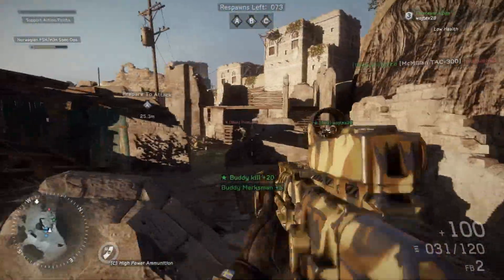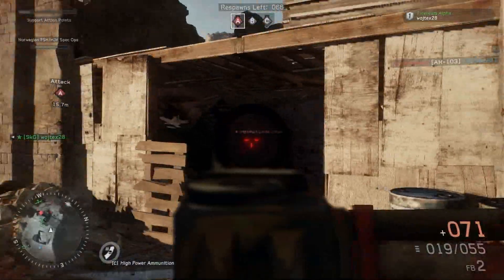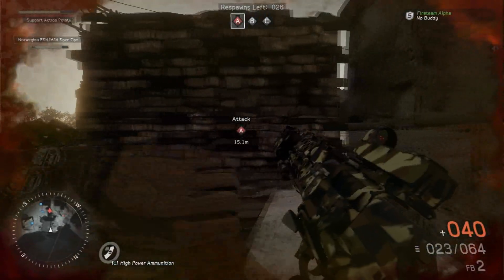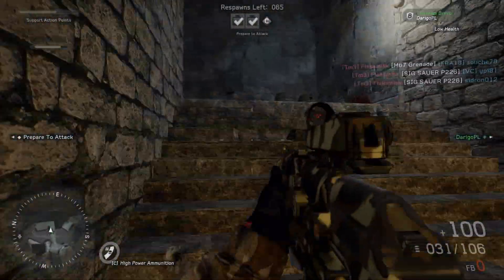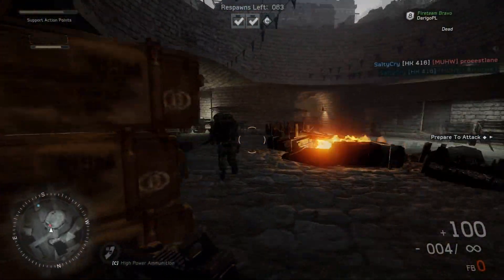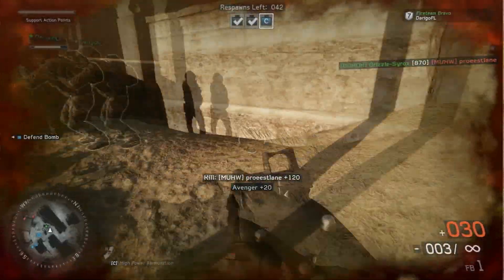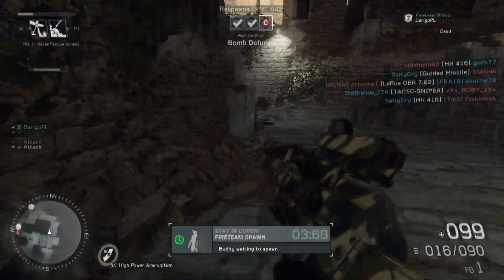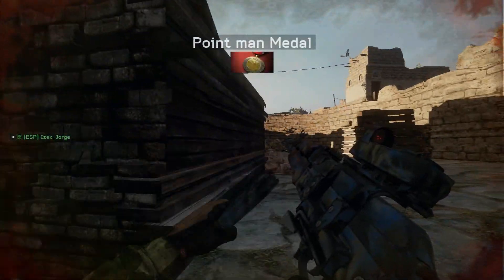AK-103 Review Pretty Good (Medal of Honor Warfighter)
Hello guys!
Today I am reviewing the AK-103 which is one of the best guns for the Pointman class.